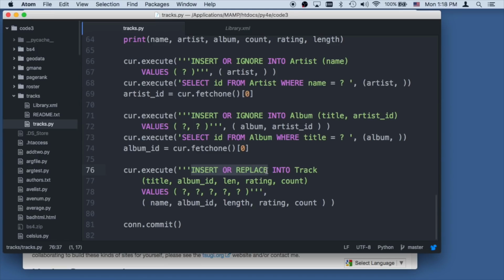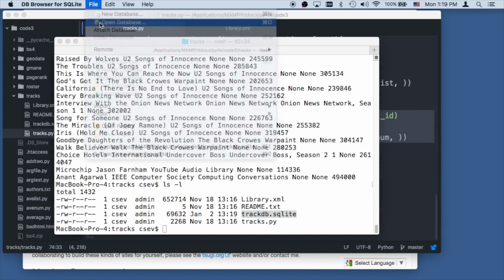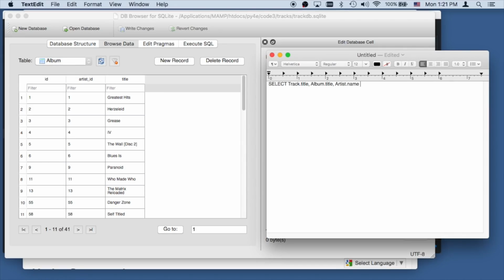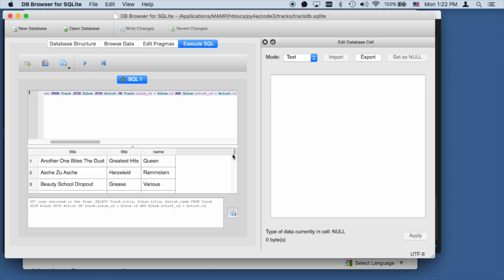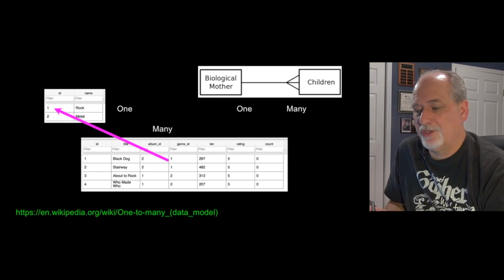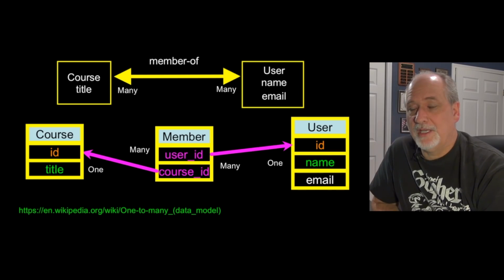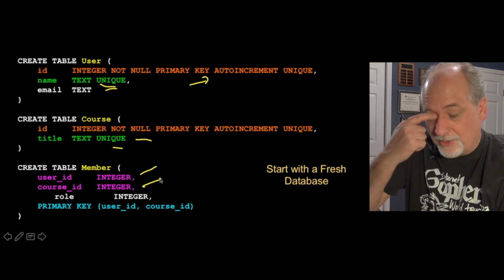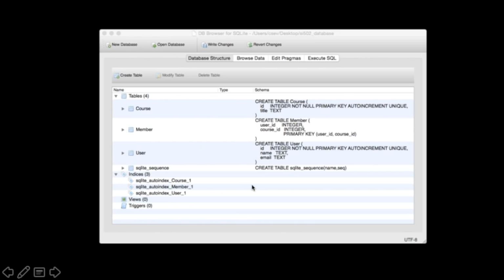Python for Everybody Full University Python Course 10 Minutes Videos 066